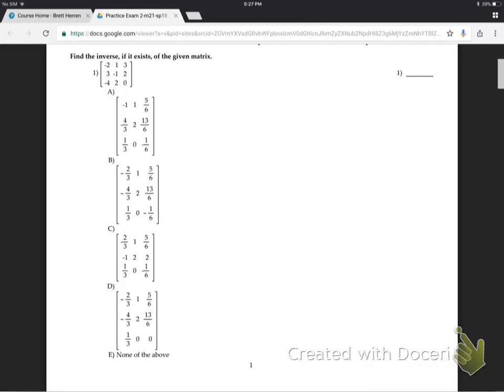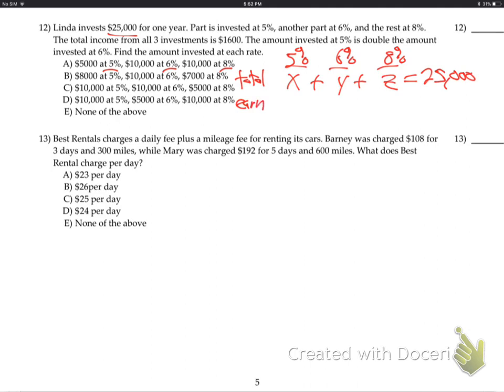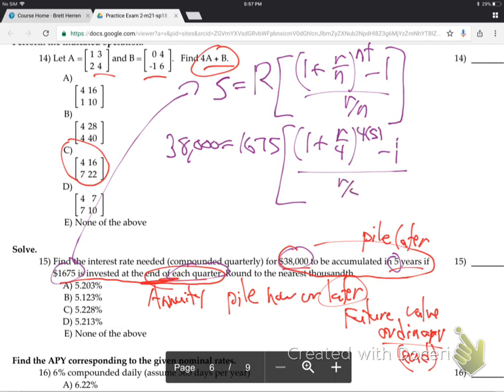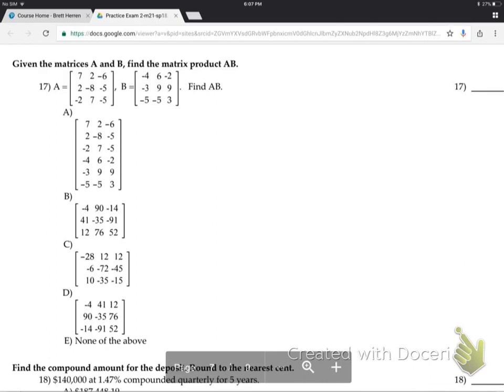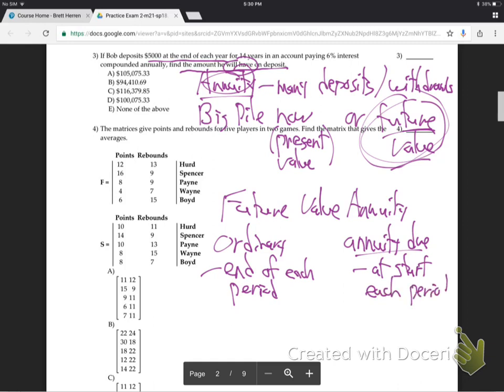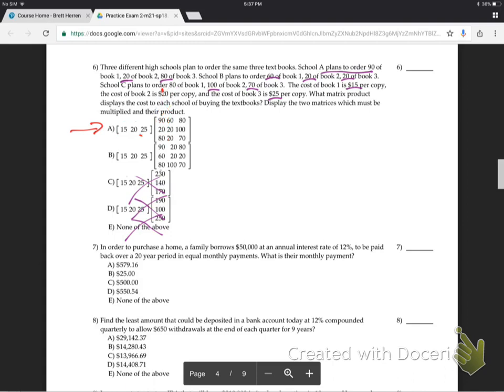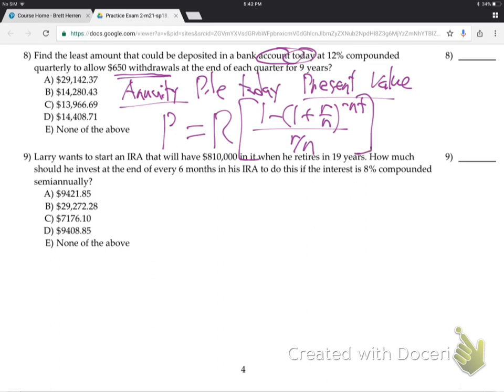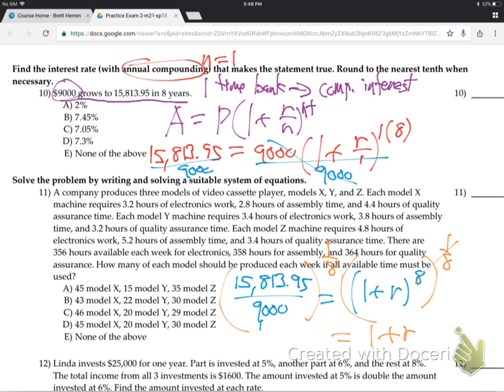m21-practice exam 2 - part 1